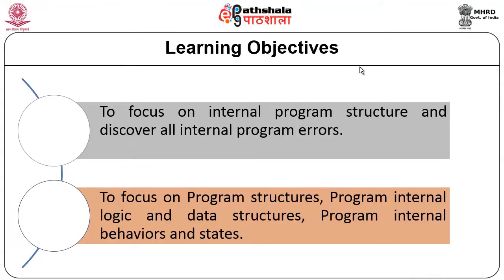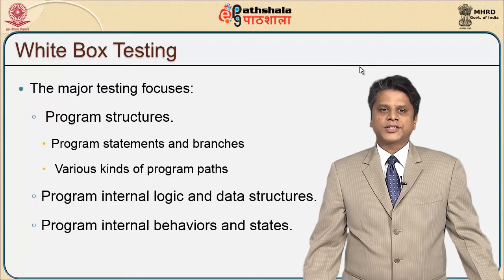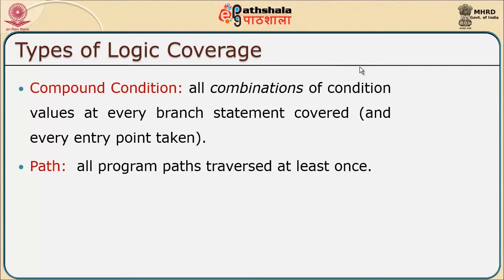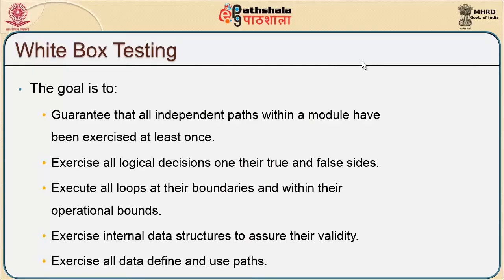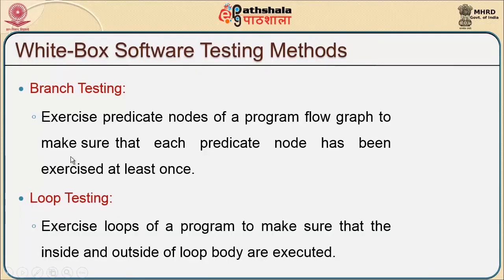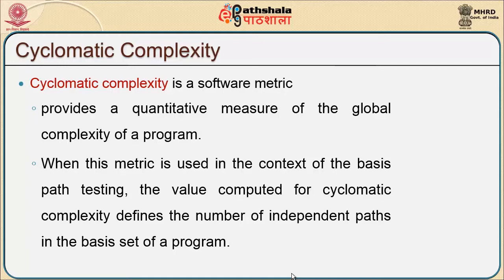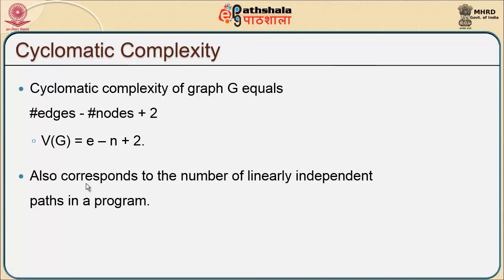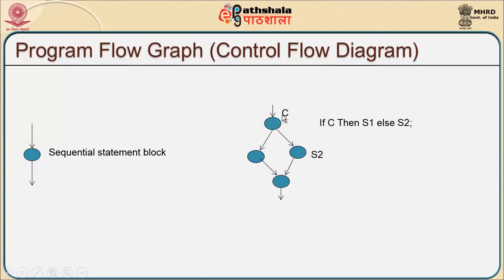M-29. Software Testing - White Box Testing